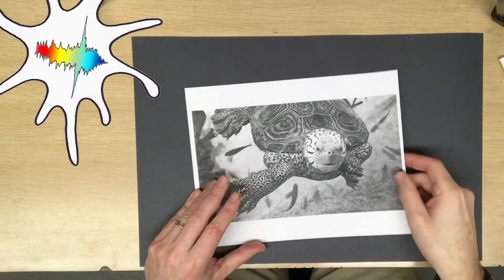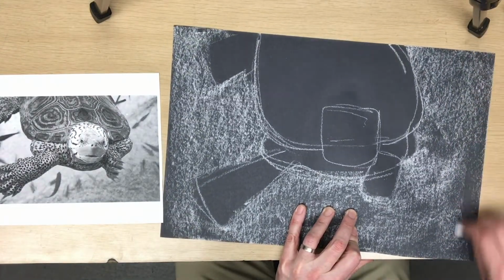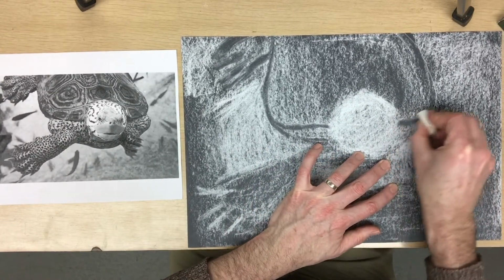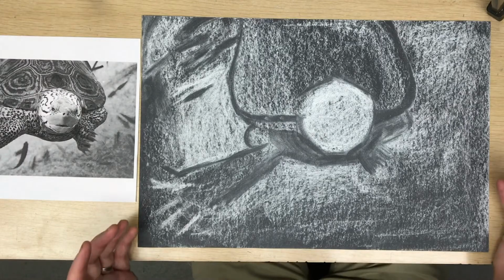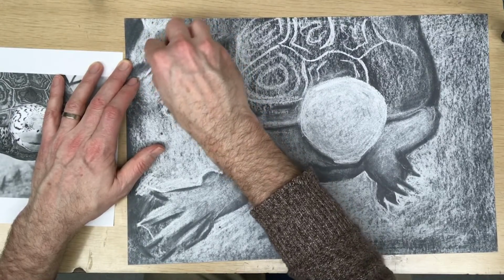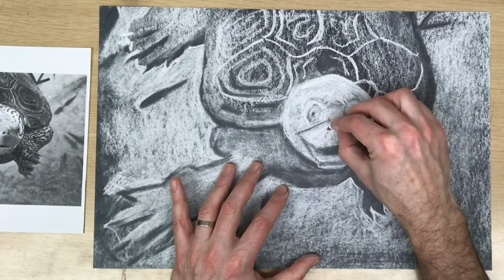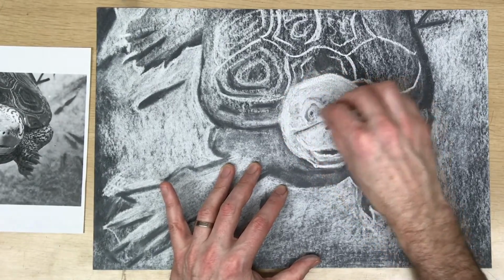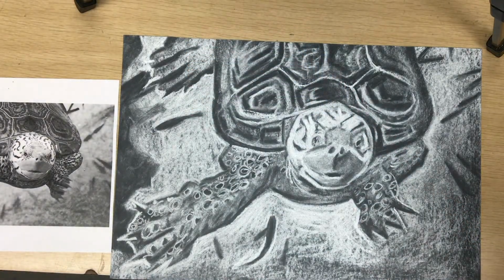Drawing a Diamondback Terrapin with Chalk & Eraser on Black Paper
Northern Diamondback Terrapin - Malaclemys terrapin terrapin

Music tracks are Song 5, A Resilient Fish, Rehearsal, African Cowgirl, Stagger Blues, Home, and Swamped Again available here: